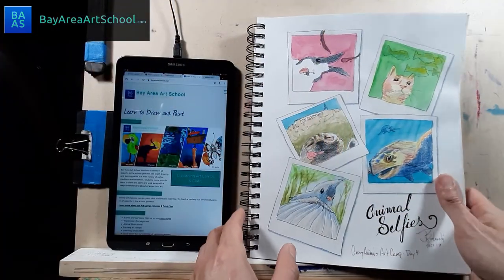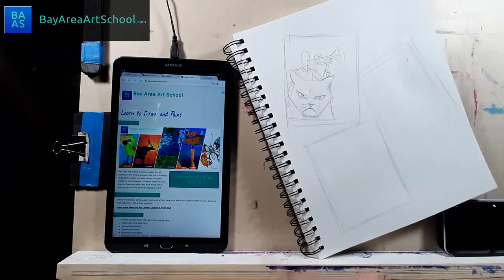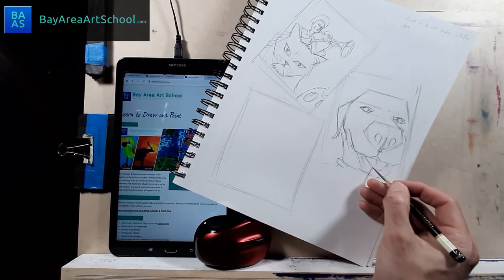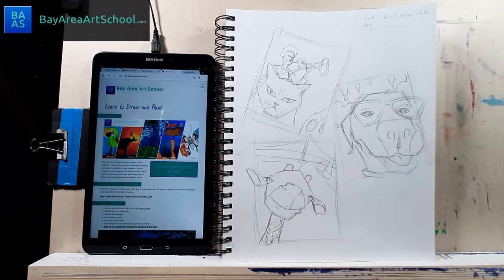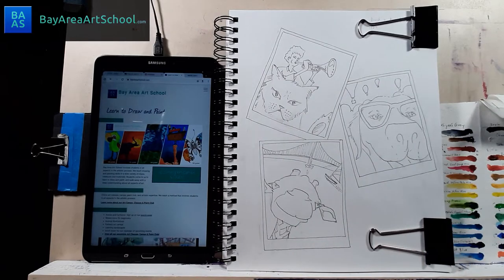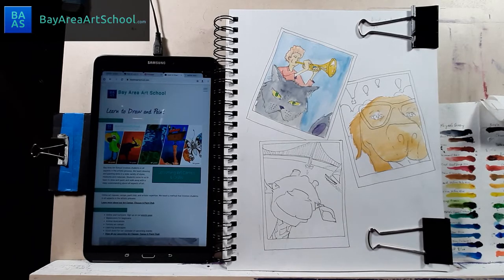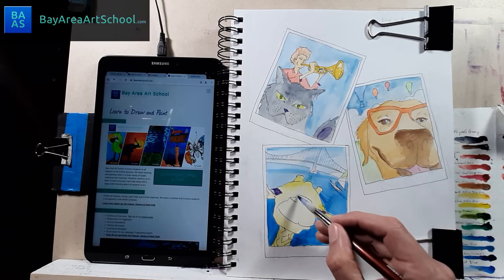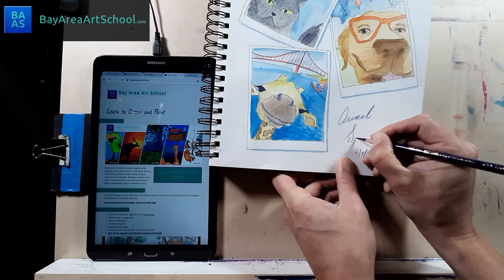Draw Animal Selfies!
Follow along with this fun exercise from beginning to end as we create Animal Selfies.  This art demo is designed for ages 8 and up.

Bay Area Art School is a youth oriented art school offering camps, classes and clubs where kids can learn about art.  We offer comprehensive information in artistic approach and materials in a fun way.